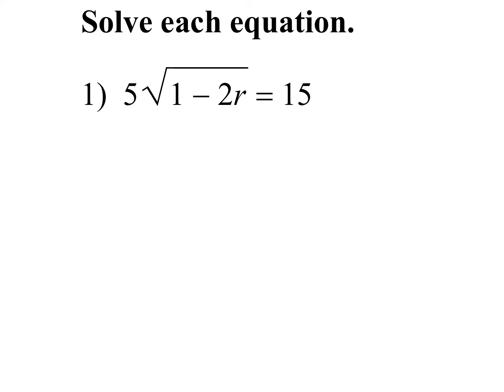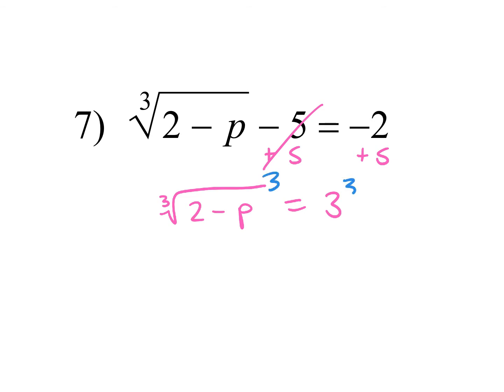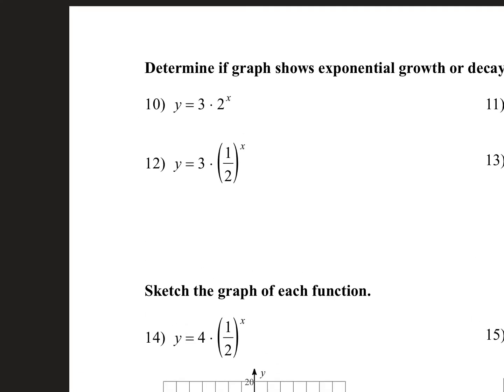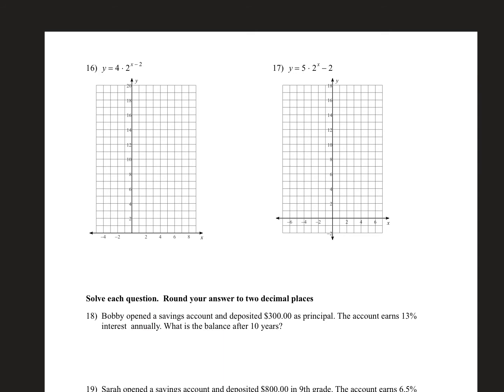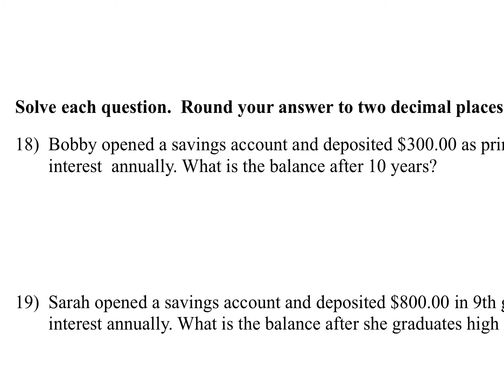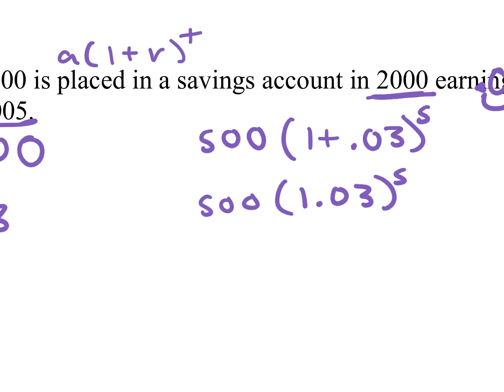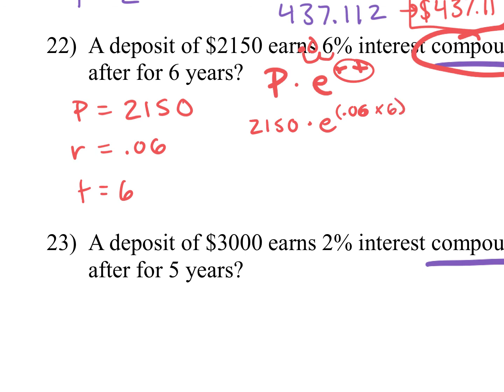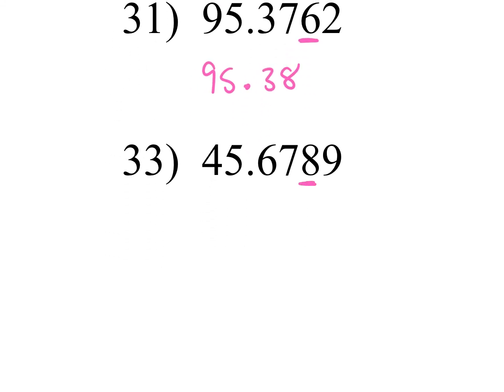4.11 alg2s QUIZ#2 REVIEW